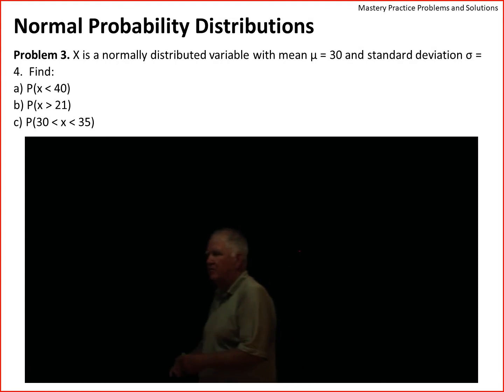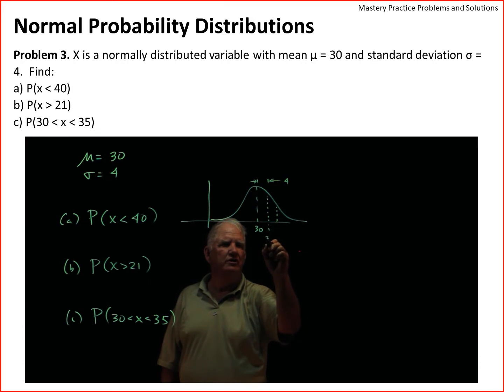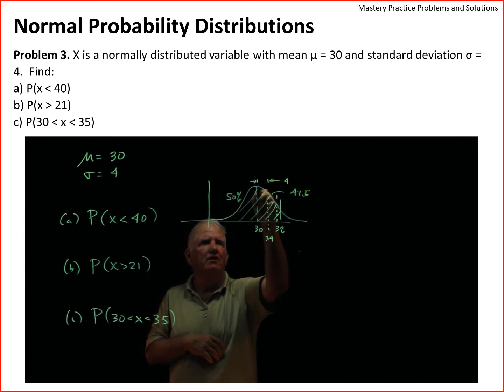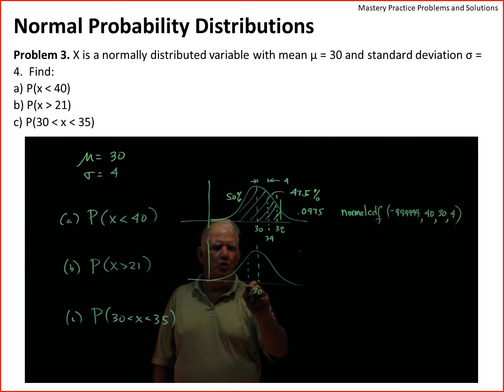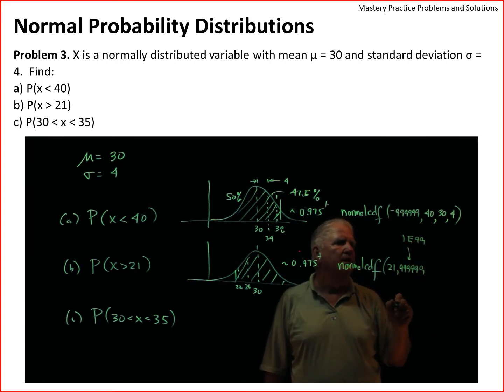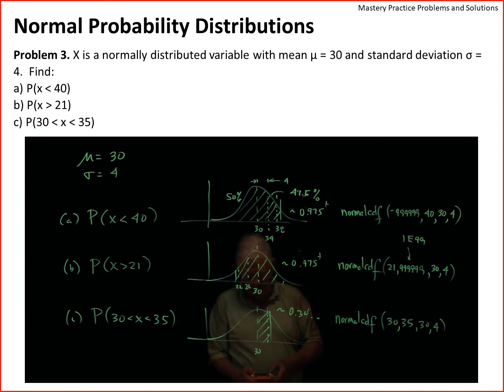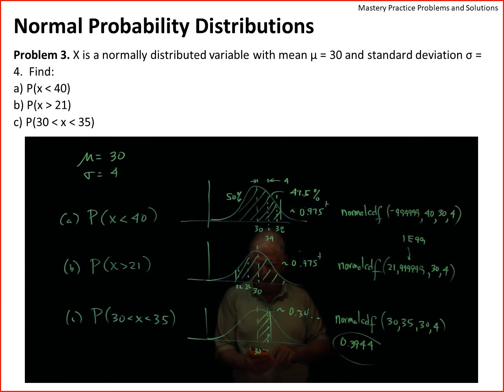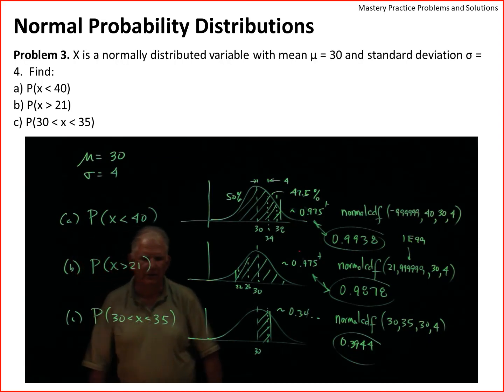Normal Distribution Properties Problem 3